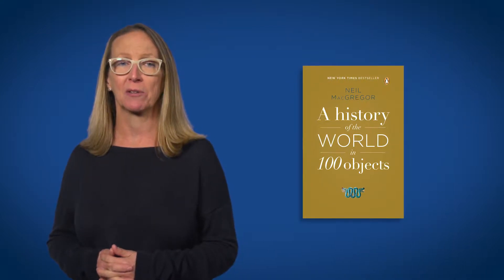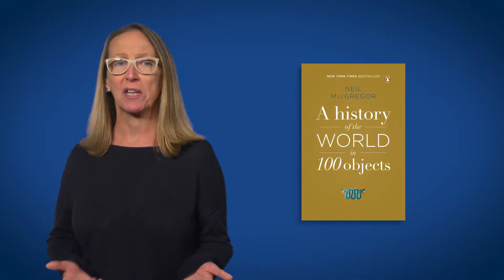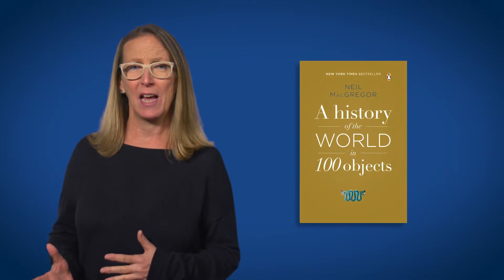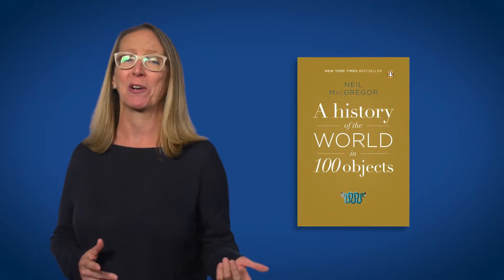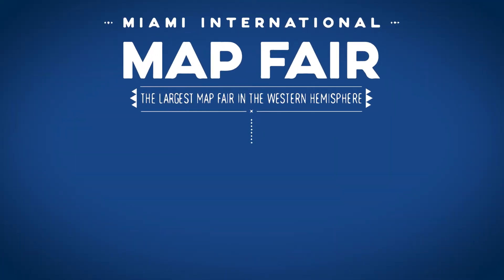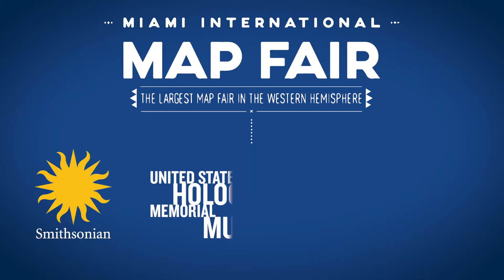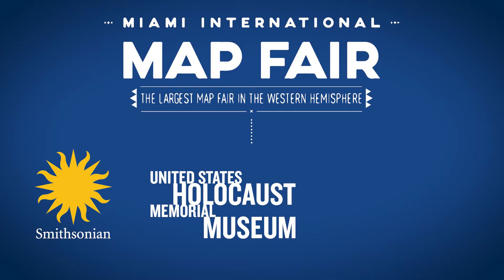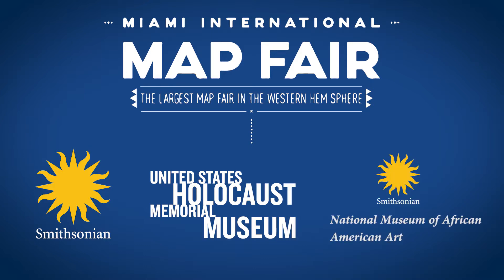IDH 3034-3035: Things: Object, Image and Memory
Fall 2018/Spring 2019
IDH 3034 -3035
Instructor:Gretchen Scharnagl

We are surrounded by things. We collect and save, store and arrange them. From family heirlooms, museum and state or religious institution collections, and debris, refuse and remains, our history and memory are directed by image and object. Whether or not an object or image has survived time can affect our collective memory and play a pivotal role in forming society's aesthetics and values as well as demonstrating authority. Inspired by A History of the World in 100 Objects by Neil MacGregor, we will consider what objects, and the stories they generate, define who we are. Projects will include making an
artifact for an event that has none and finding objects that generate stories in and about our own lives. The Wolfsonian and other local collections will enrich
our exploration. Students will have the option to journey during Spring Break to the museums of Washington D.C. to allow us to discover those things contained within The Smithsonian, US Holocaust Memorial Museum, and the new National Museum of African American History and Culture. We communicate through objects and images. We make connections. We think with things.